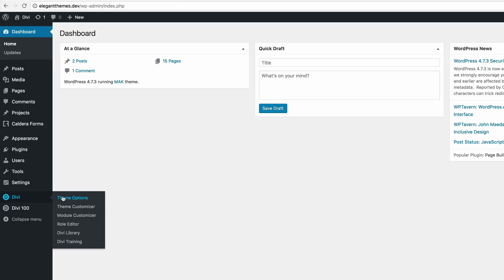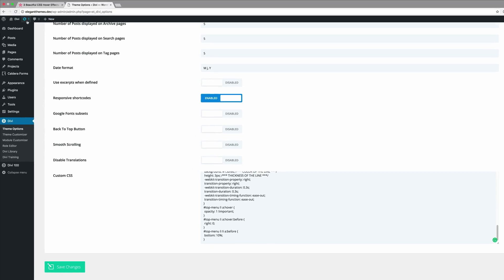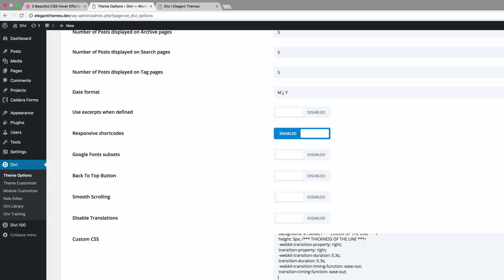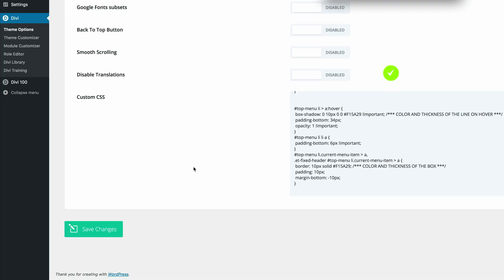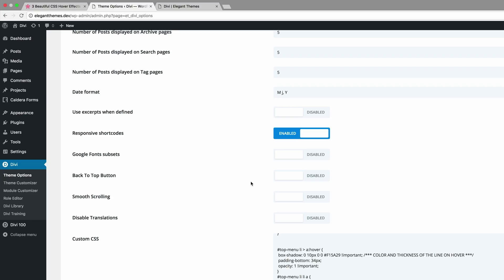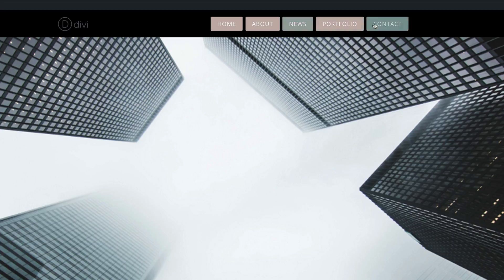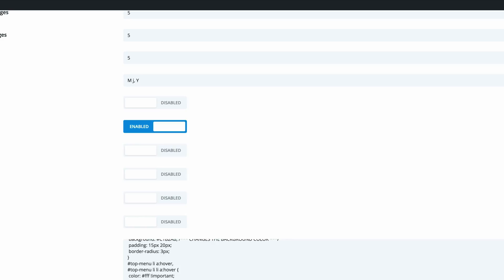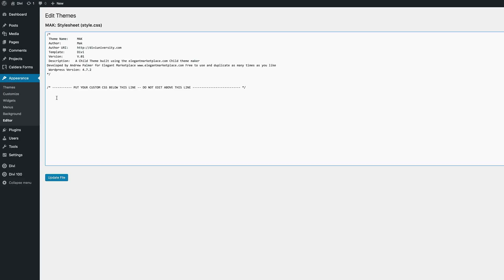3 Beautiful CSS Hover Effects You Can Add to Your Divi Menus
Your menu is one of the first things visitors see when they go to your website, so you want it to have some style right? Of course, you do! That’s why in today’s post I’m going to share three ways to add some nice hover effects to your menu with custom CSS.